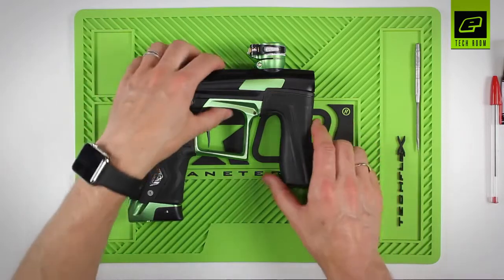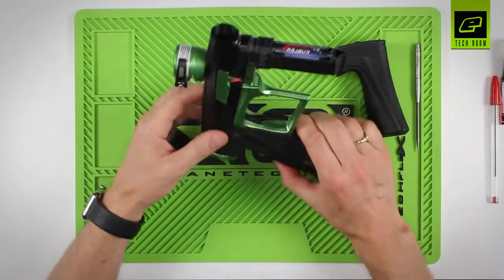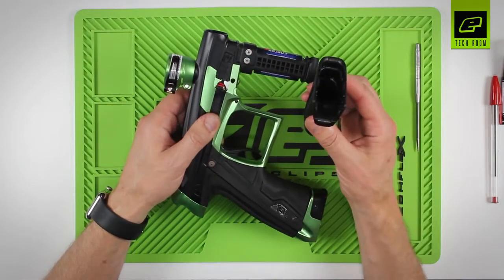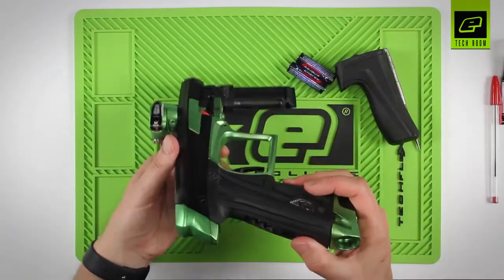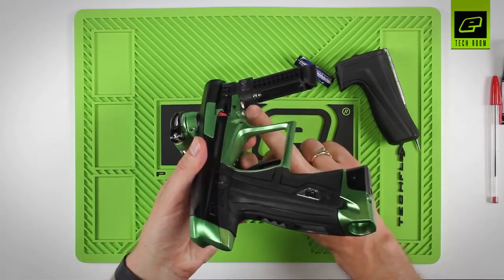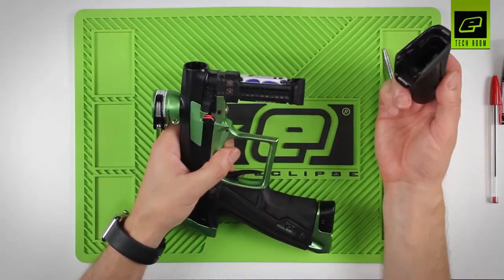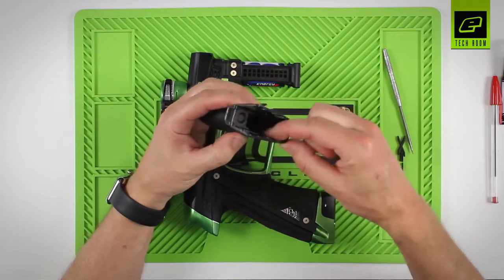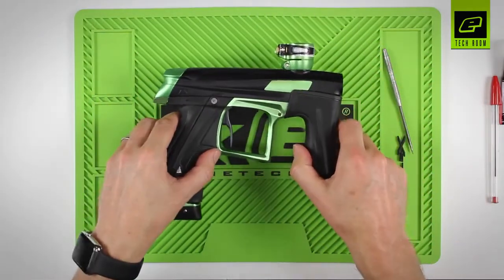GEO CS1 Tech Room #01 Wechsel der AA Batterien (Englisch)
Wechsel der GEO CS1 AA Batterien mit Jack Wood